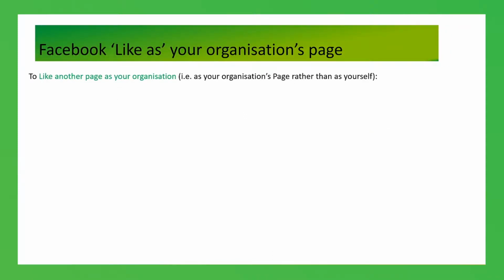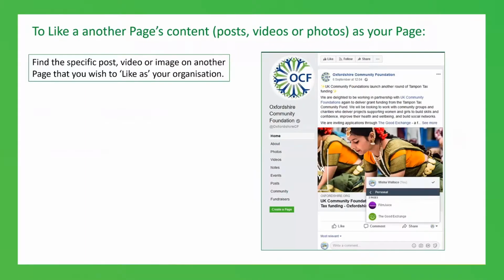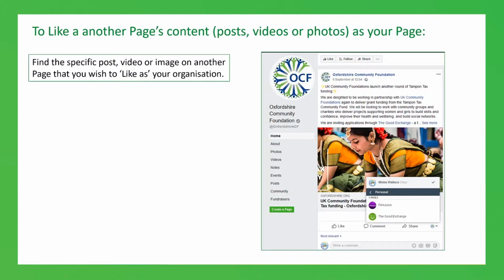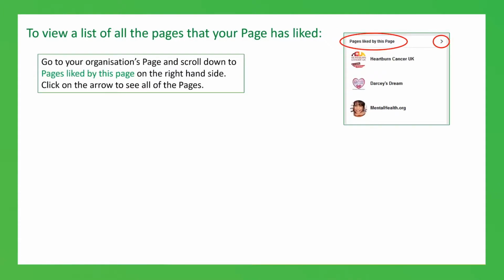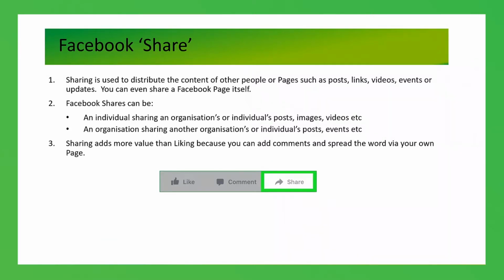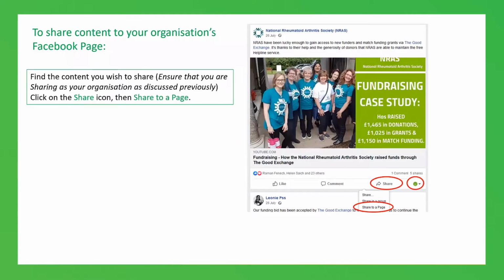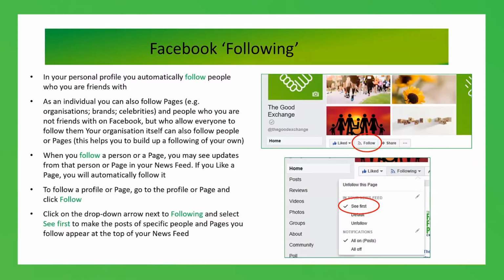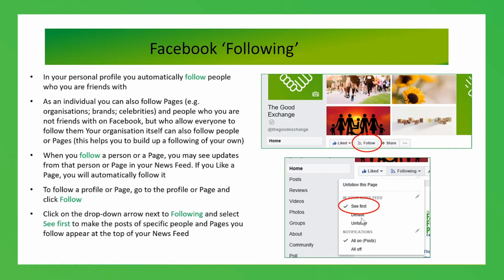Social media training - How to build an audience on Facebook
This is a shorter clip from our Next steps to using Facebook Webinar. Learn how to build an audience on Facebook covering; liking, sharing & following pages/content